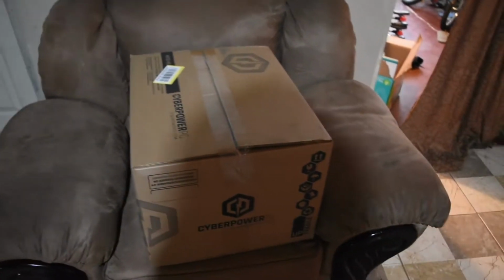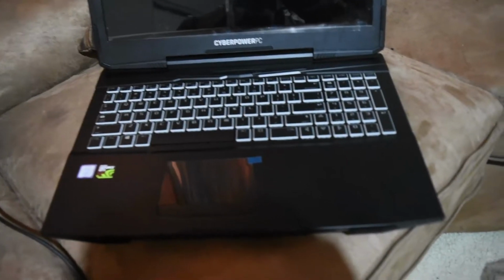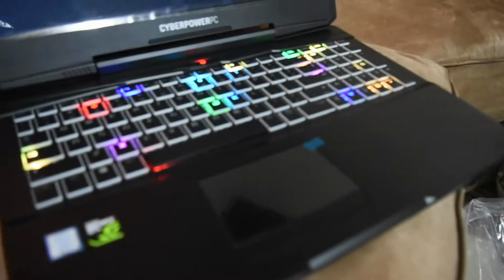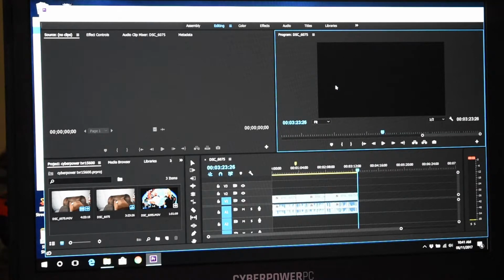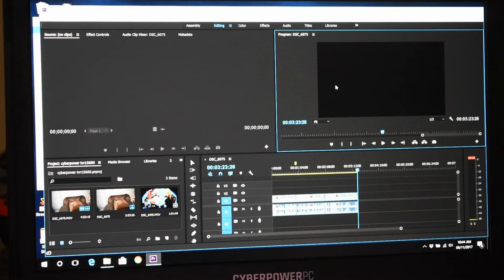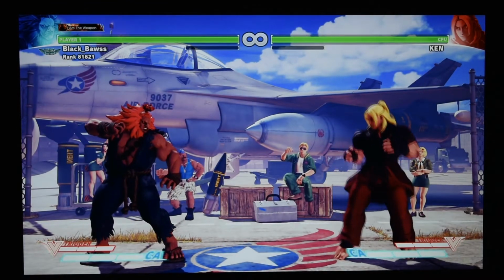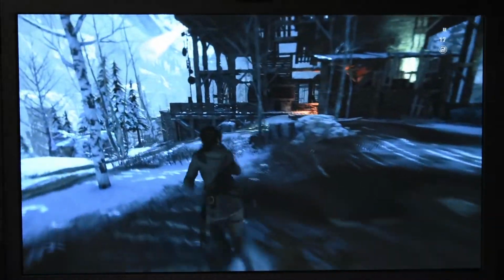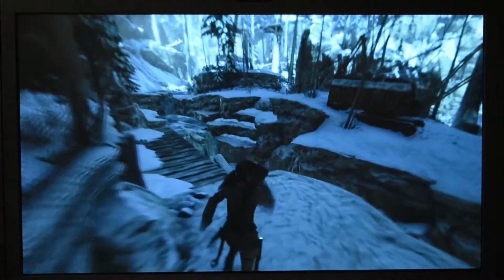CYBERPOWERPC Tracer II TVR15600 VR Gaming Notebook unboxing and review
Amazing Deal! GTX 1070 Laptop for $1199.99

Link to cyberpowerpc website- similar laptop currently on sale for $1199

Amazon US link to Gaming Laptop

Specs:
System: Intel i7-7700HQ 2.8GHz Quad-Core | Intel HM175 chipset | 16GB DDR4 | 250GB M.2 SSD | genuine Windows 10 home 64-bit
Graphics: NVIDIA GeForce GTX 1070 8GB video card, FHD/UHD IPS Anti-Glare 15.6" Display LCD | Audio: 2x 2W Stereo Speakers + 1x 3W subwoofer
Connectivity: 2x USB 3.0, 1x USB 3.1, 2x USB 2.0 | 1x RJ-45 network Ethernet 10/100/1000 | 802.11 AC Wi-Fi | Bluetooth 4.2 | 4-in-1 Card Reader
Special feature: Full Size Mechanical Keyboard w/ Numeric Keys, Red Backlit Support & 7 Color RGB Capable + Clickpad
1 Year Limited Warranty & Lifetime Toll Free Tech Support Services